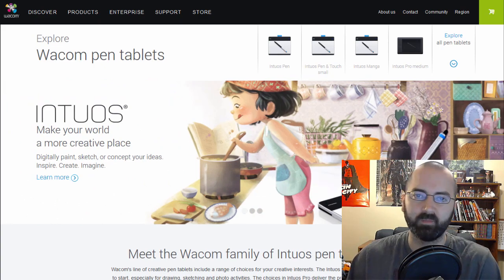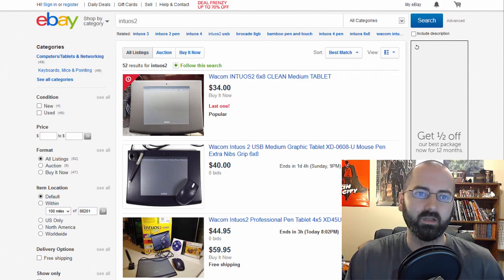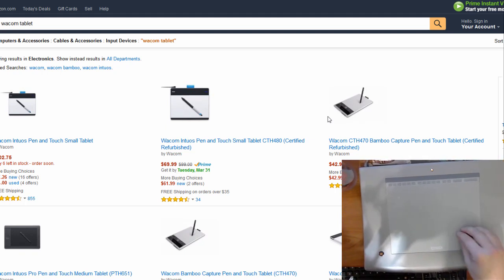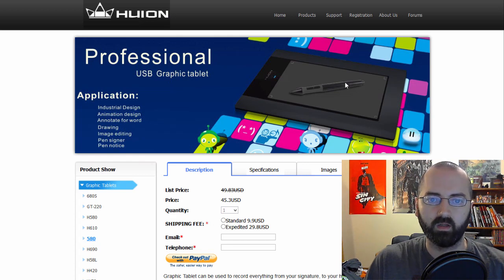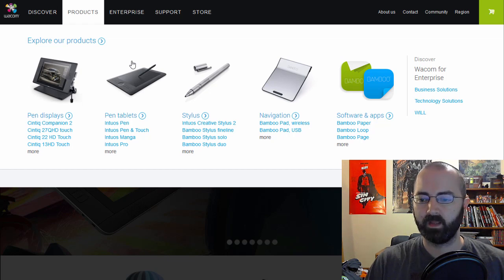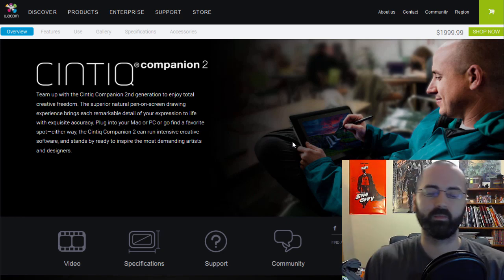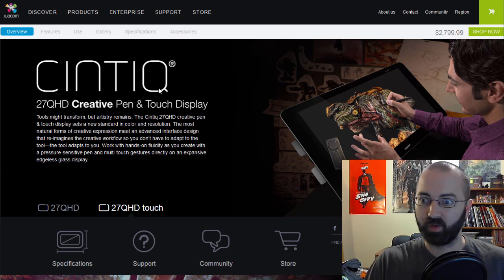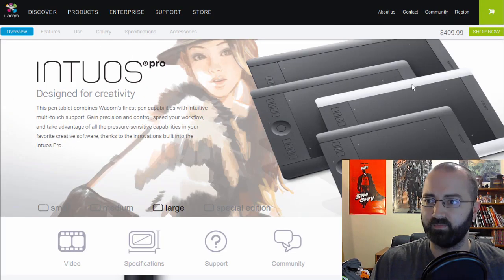Which drawing tablet should I buy?! 2016 (For coloring comic books with Photoshop) Wacom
In this video, I'll discuss what tablets I use, and what tablets I'd recommend for coloring comics in Photoshop!